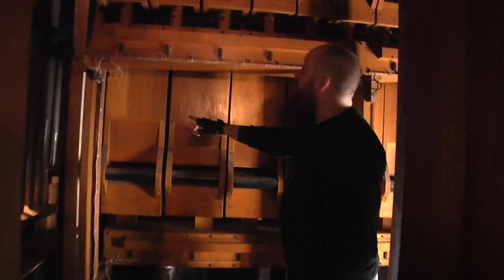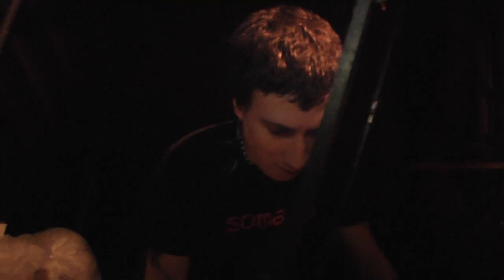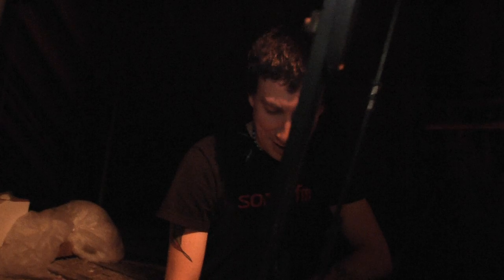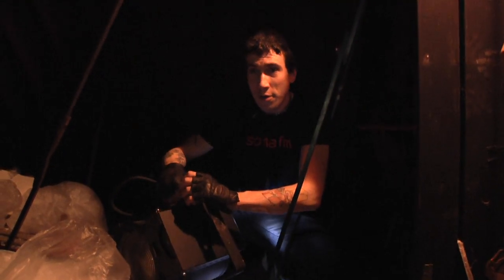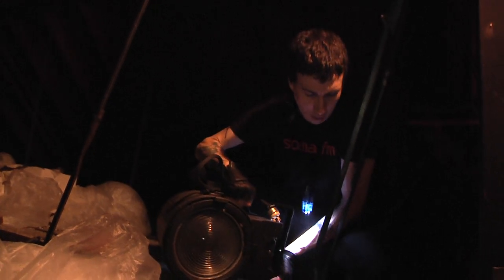Trinity U.M.C. (Springfield MA) Organ Tour (taped in 2013)